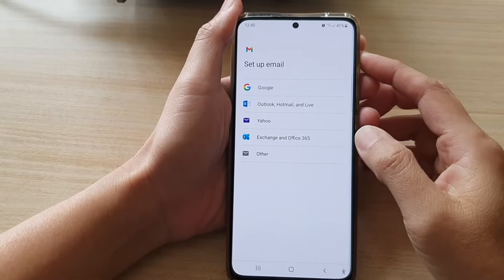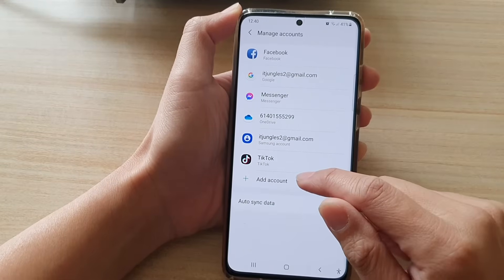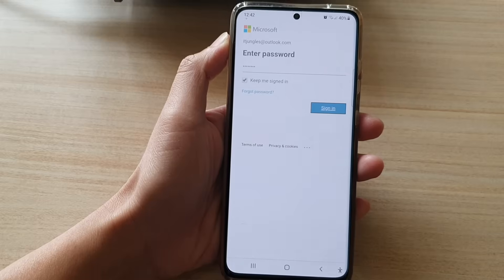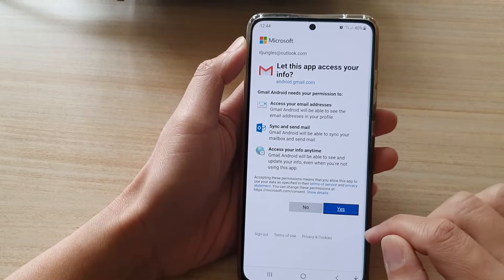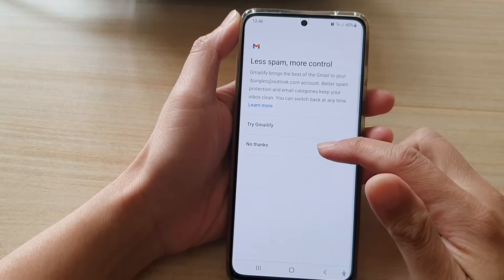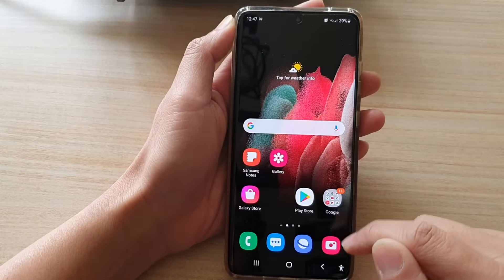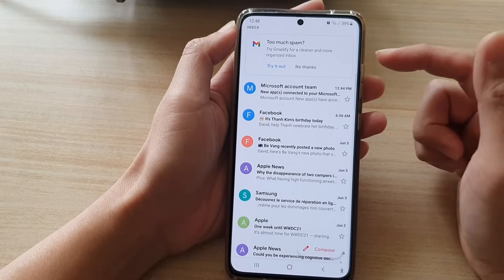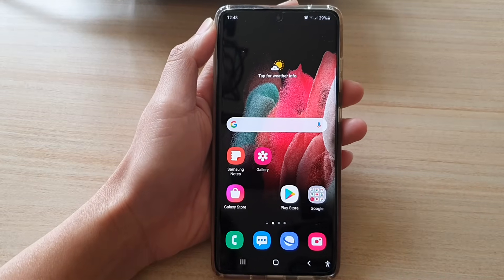Galaxy S21/Ultra/Plus: How to Setup Outlook / Hotmail & Live Email Account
Learn how you can setup Outlook, Hotmail, and Live email account on the Galaxy S21/Ultra/Plus.